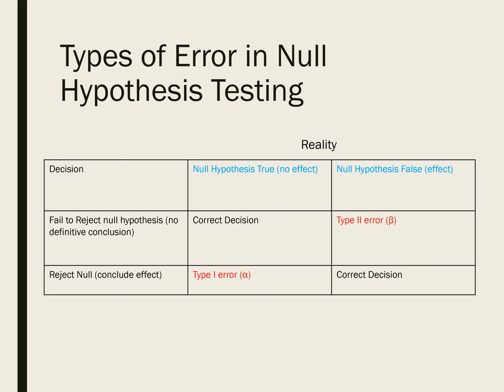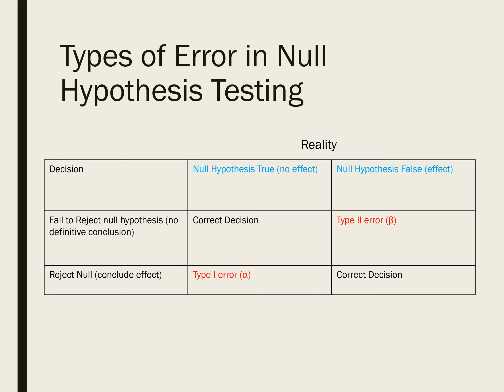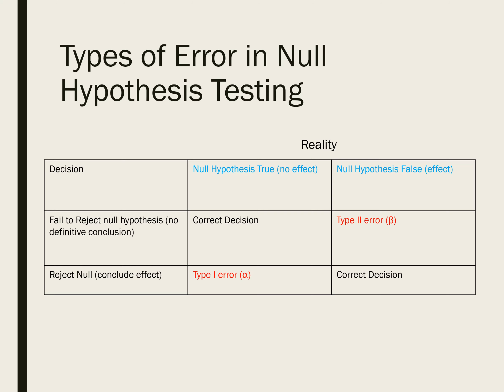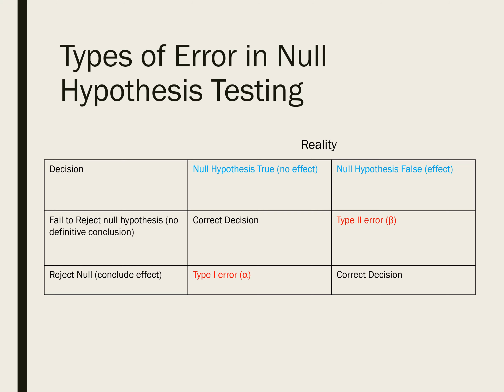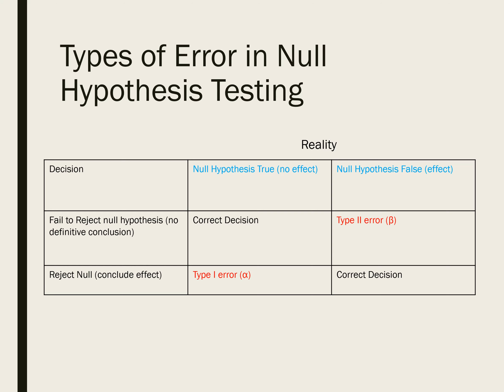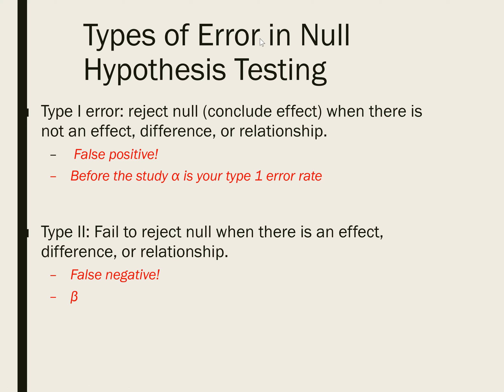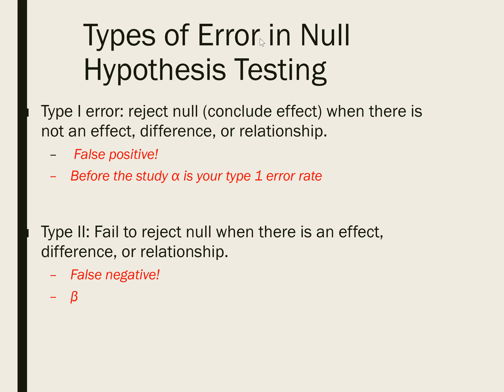Type I and Type II Error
A brief description of type I and type II Error in null hypothesis significance testing.